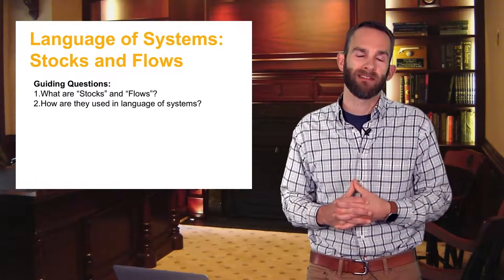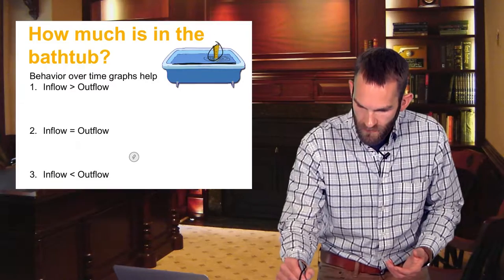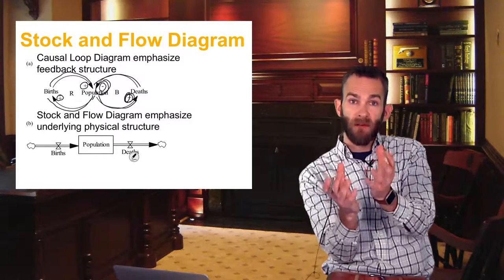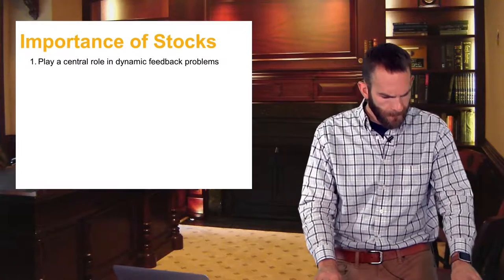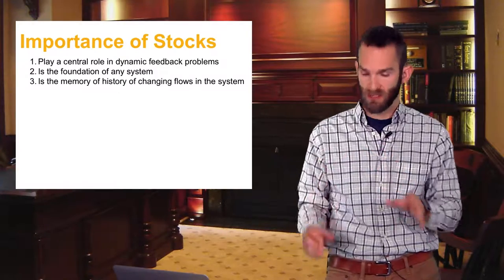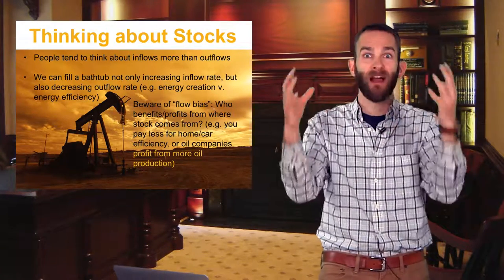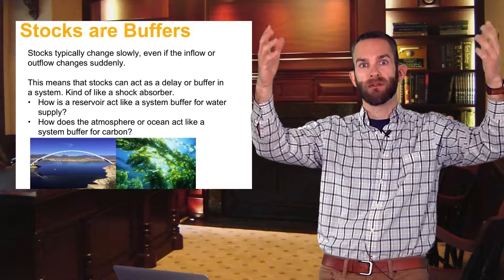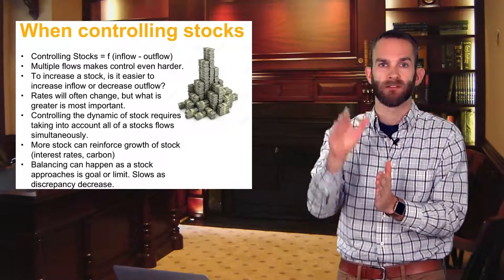Andrew Bernier ~ Language of Systems: Stocks and Flows